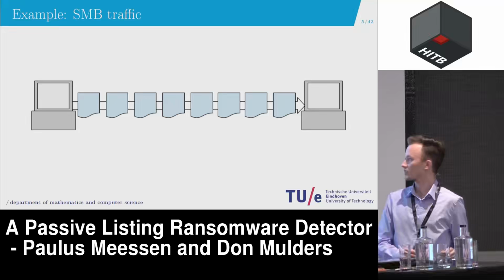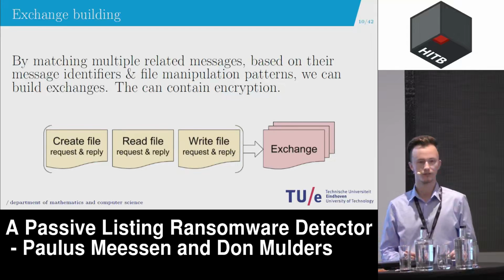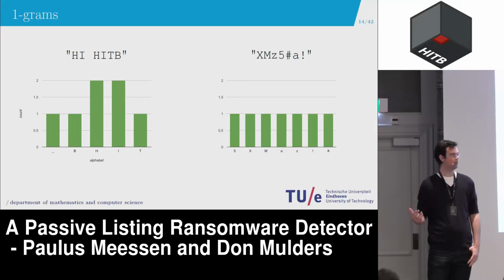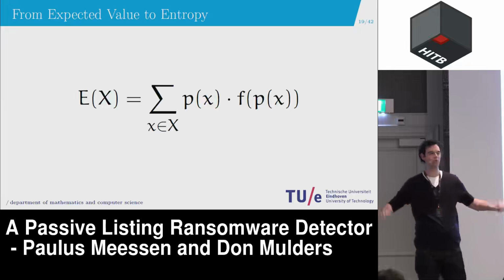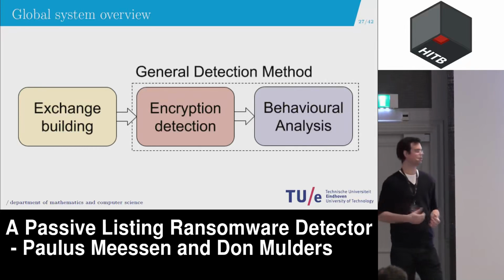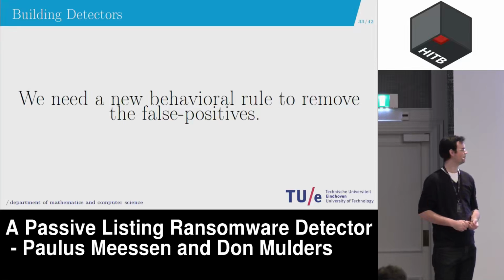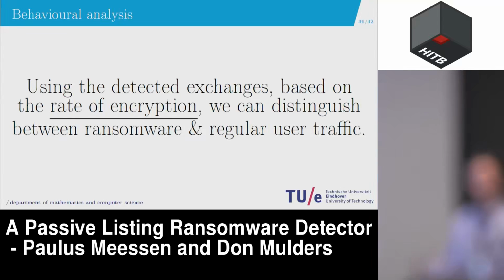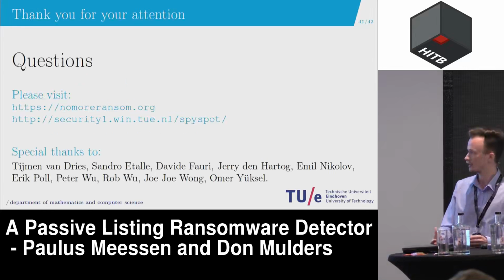COMMSEC A Passive Listing Ransomware Detector Paulus Meessen and Don Mulders